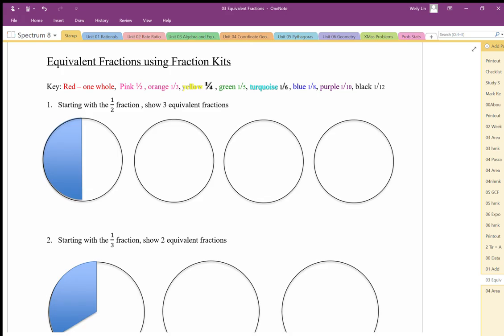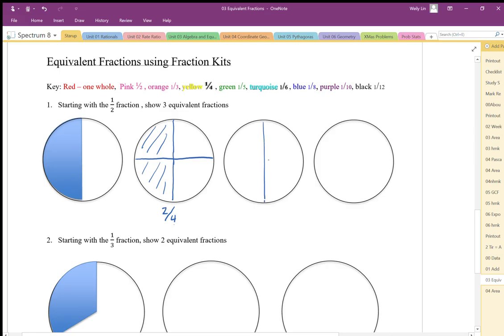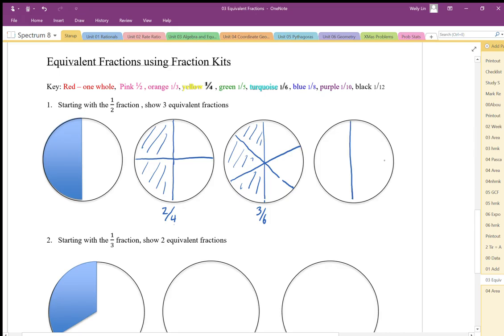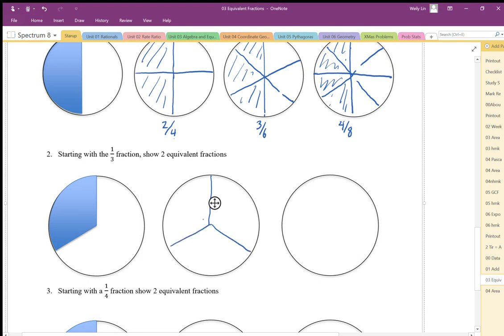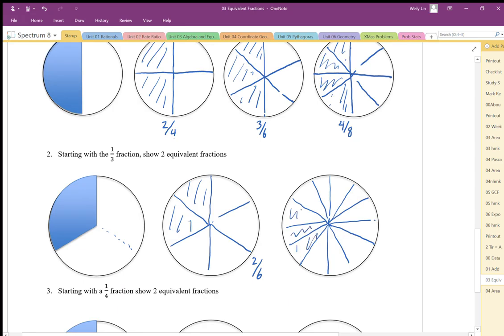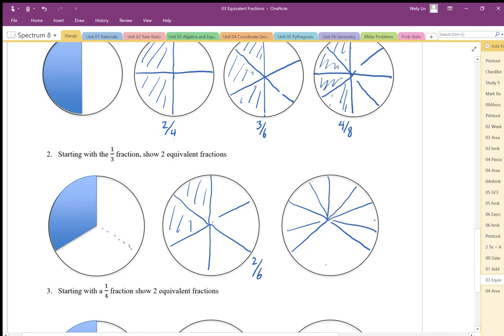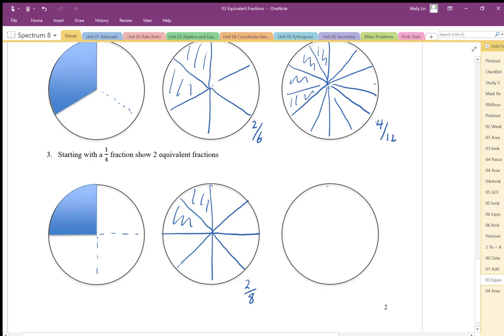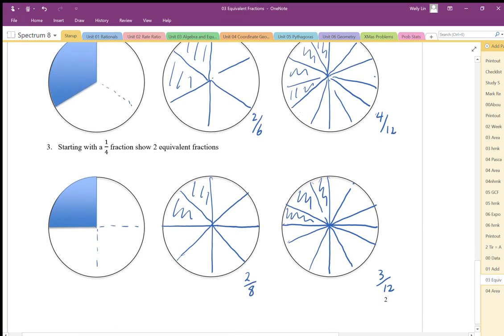03 Equivalent Fractions Part2